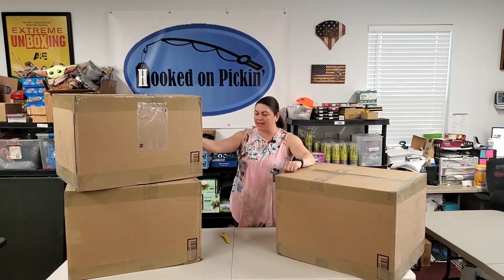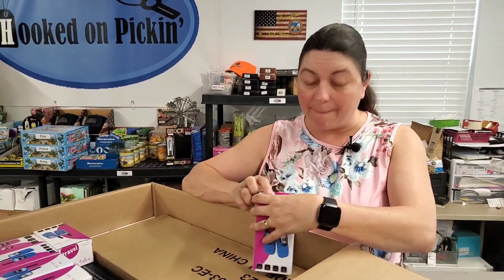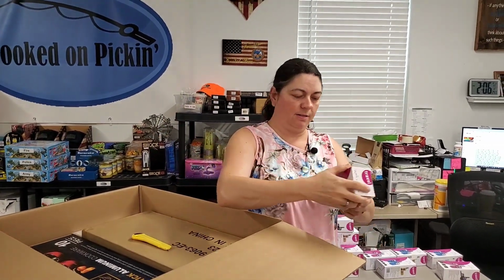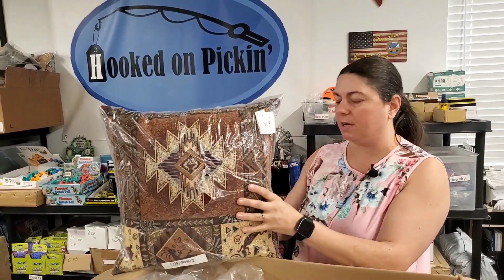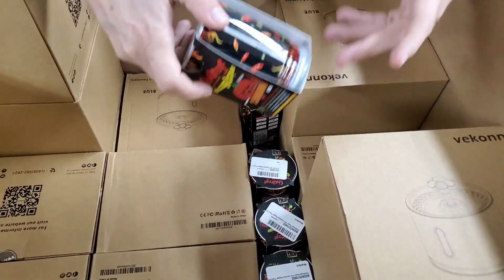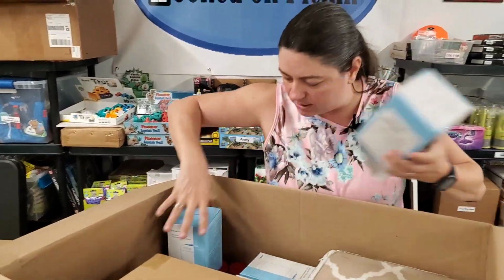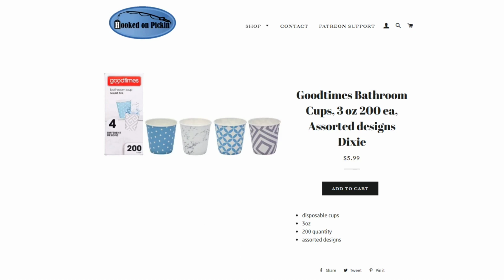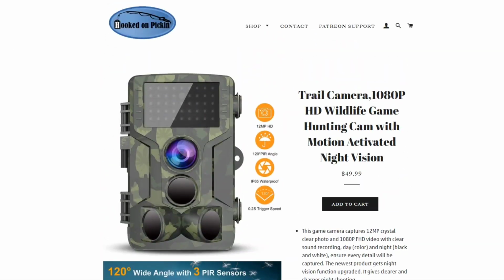Unboxing Amazon Overstock 3 Large boxes - Paid $445.00 - What did I get? - Online Reselling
I unbox Amazon Overstock and show you each unique Item. What did I get?

New Liquidator wholesaler:
Her Place Pallet

Ebay Store:

Via Trading.

Located at:
405 E. Illinois

I get my supplies:
3843 Garfield Ave.